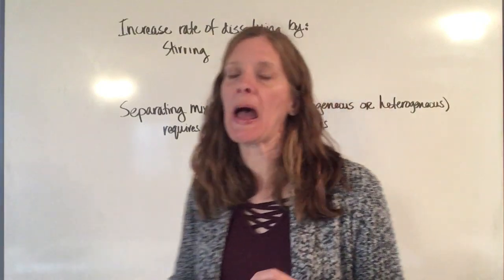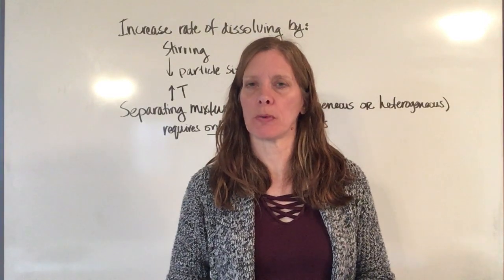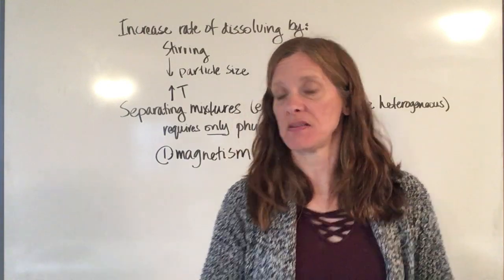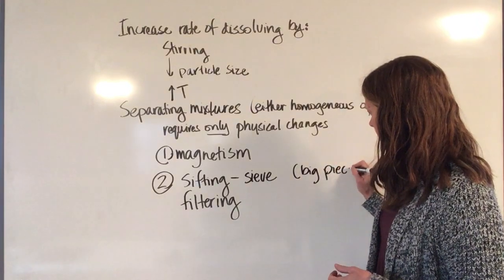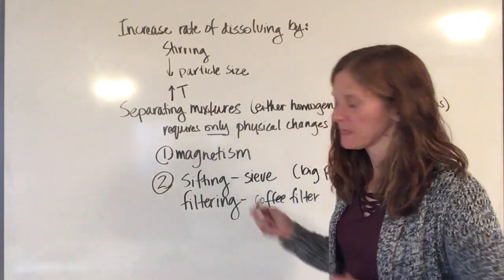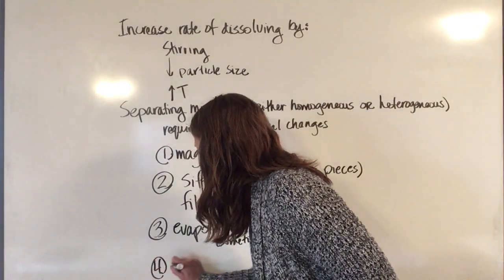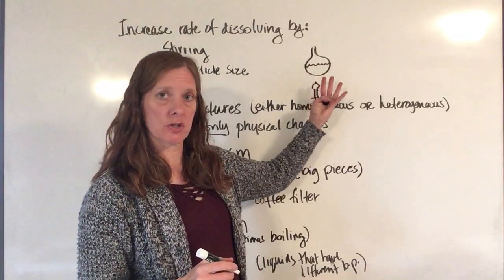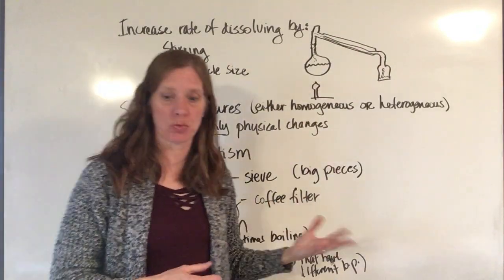Physical Science Chapter 9 #5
We'll discuss how to increase the rate of dissolving as well as how to separate mixtures.